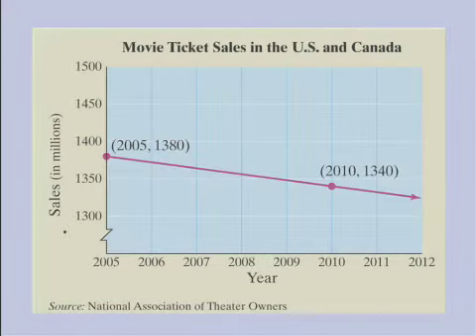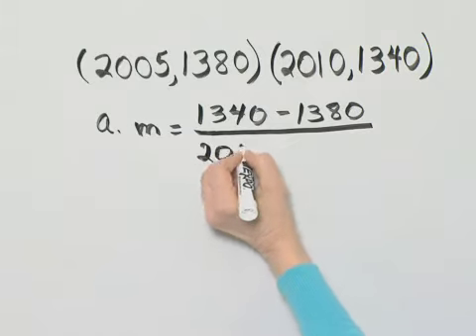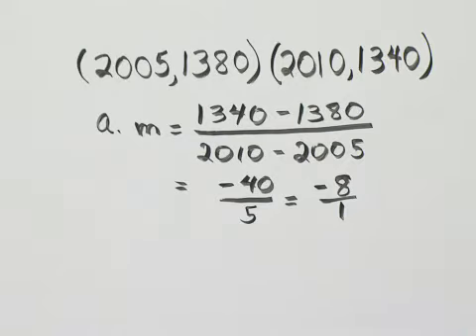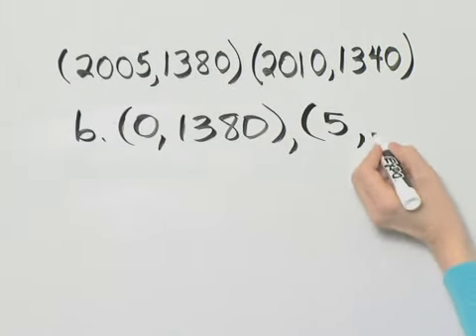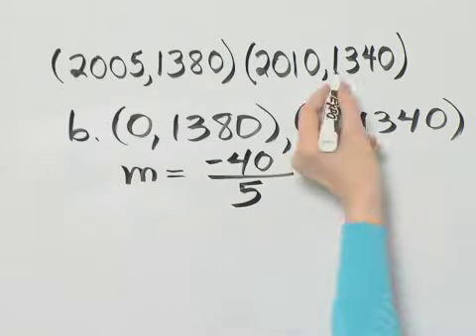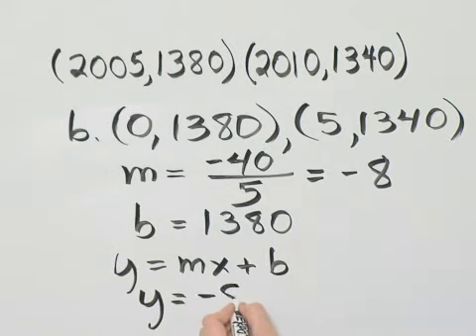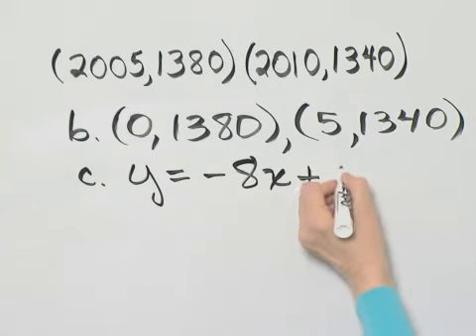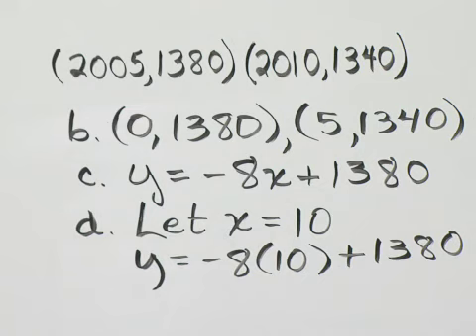Beginning and Intermediate Algebra Ch 3 Ex 31